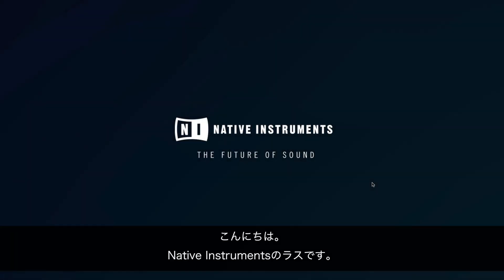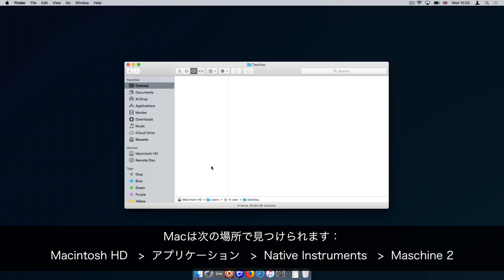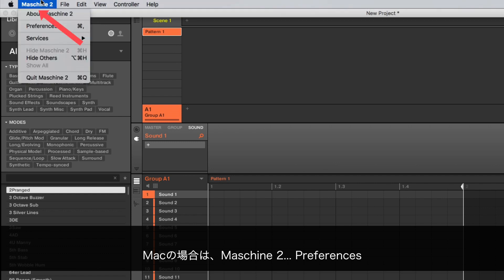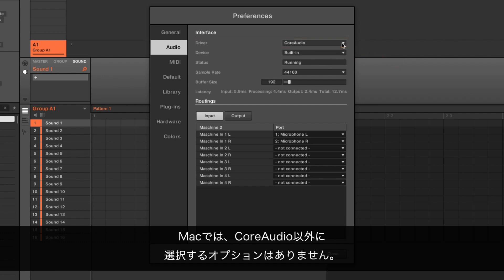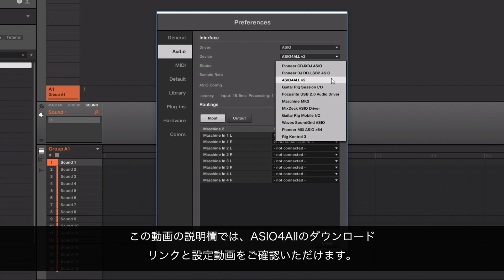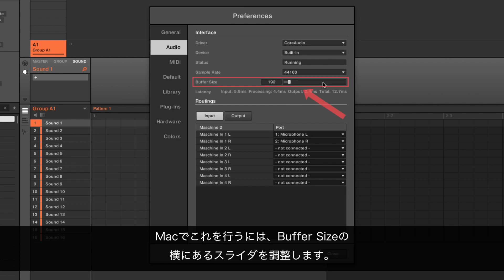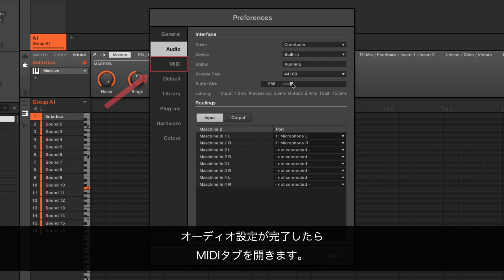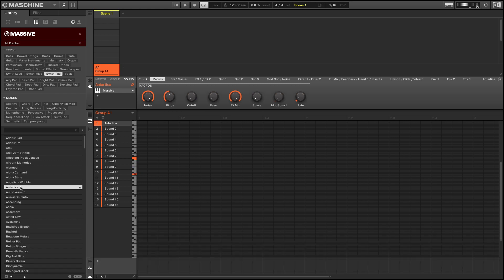MASCHINE 2でオーディオとMIDIを設定する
この動画では、スタンドアロンのMASCHINE 2でオーディオとMIDIの設定を行う方法を解説します。